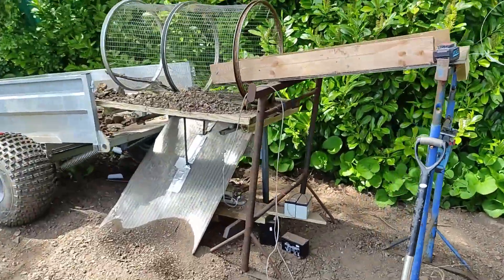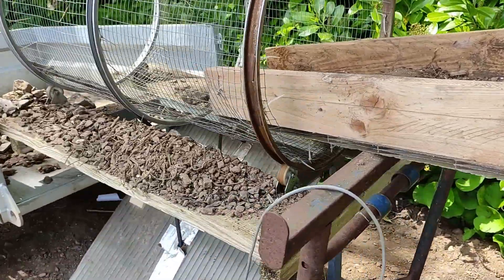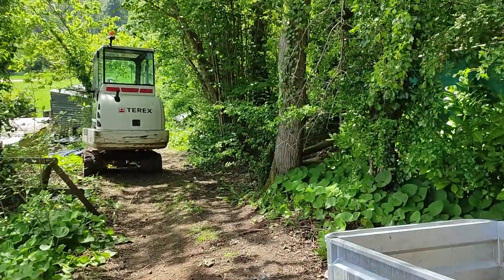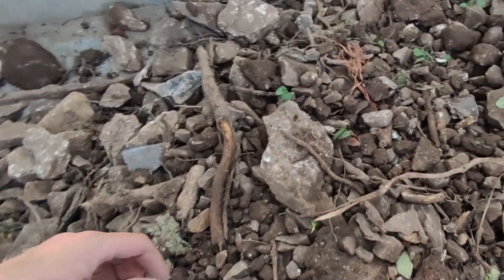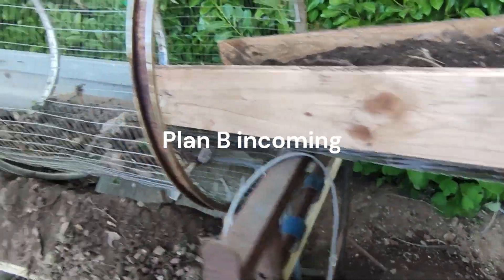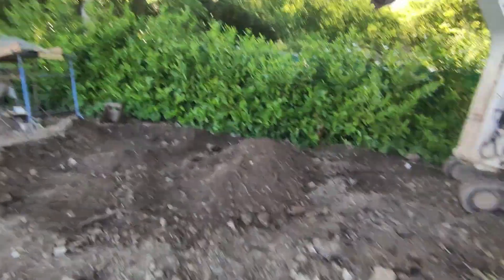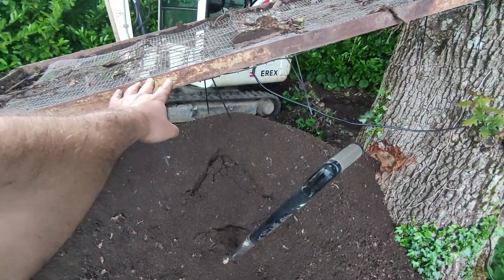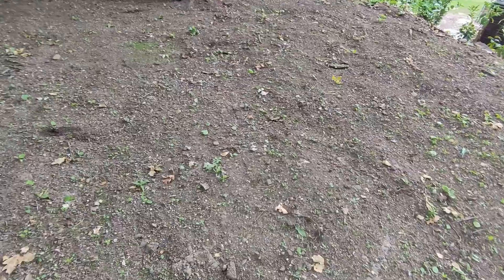Sorting top soil with home made scrap trommel and shaker table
Using a soil trommel and shaker table made from junk to screen some top soil.

If you're making one, then go for a shaker table, mine is an old bed frame that has springs all around keeping the base tensioned, but flexible.

For vibration there's a simple chinese vibration motor from ebay -